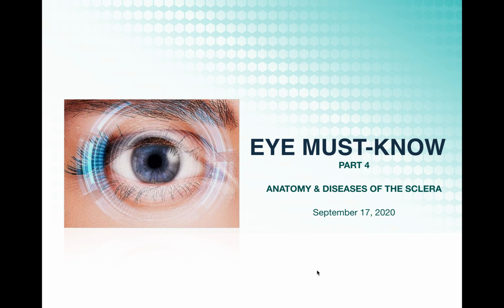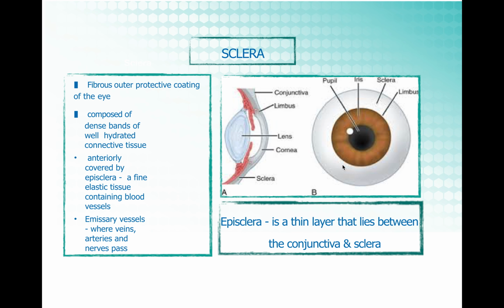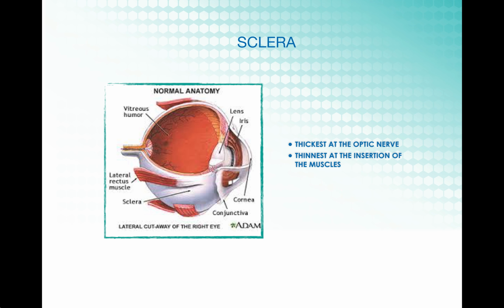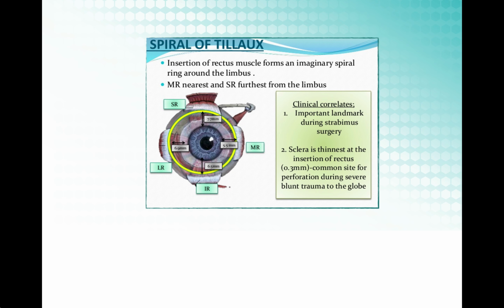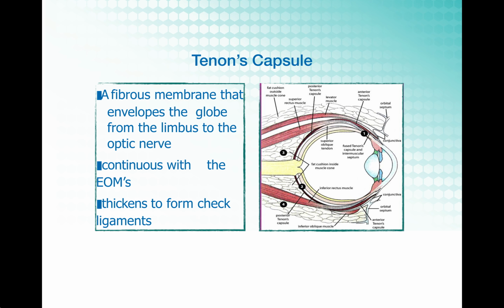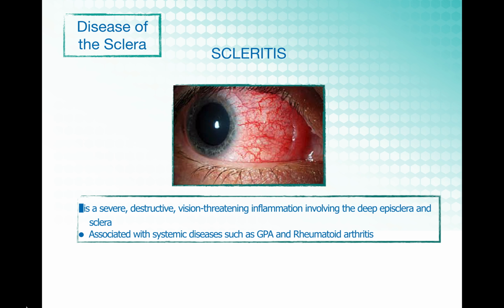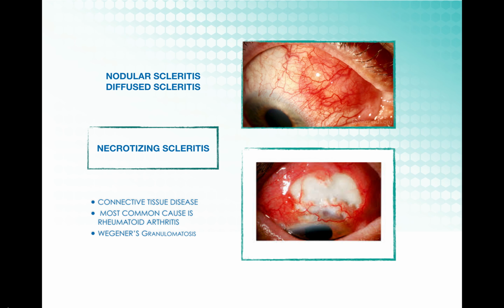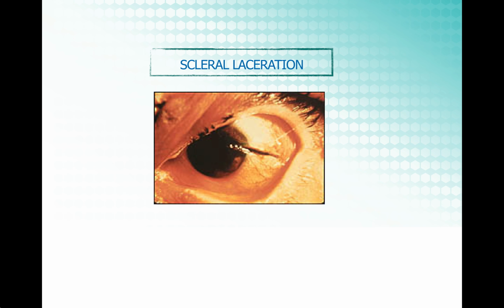Part 4 Anatomy & Diseases of the sclera